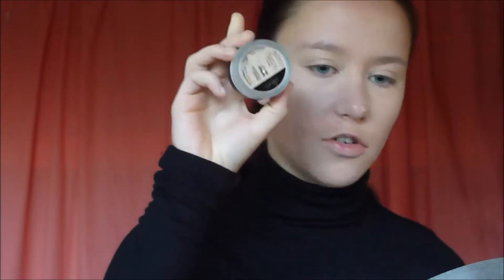NO MAKEUP MAKEUP TUTORIAL | vegan & cruelty free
Title: NO MAKEUP MAKEUP TUTORIAL | vegan & cruelty free

About me;
• Seventeen
• Australian
• Vegan (9th of July, 2015)
• Animal lover
If you made it all the way down here, thank you soooooo much. :)
xoxo,
mikayla